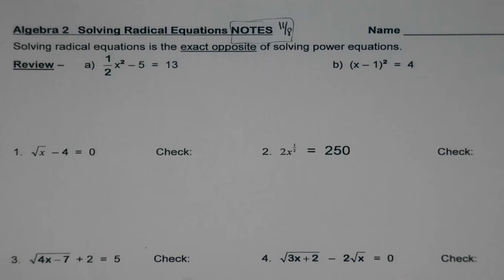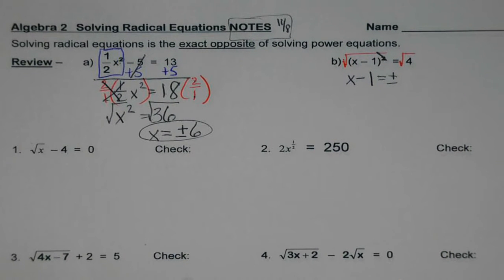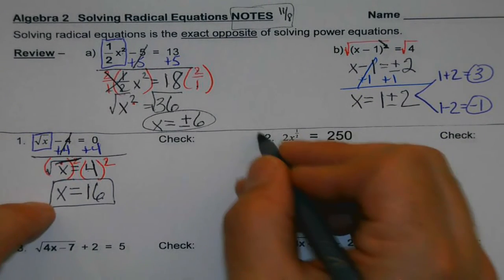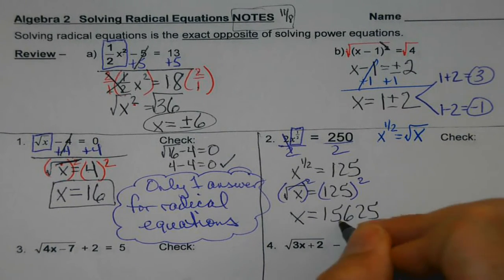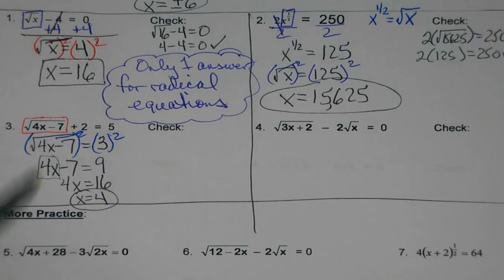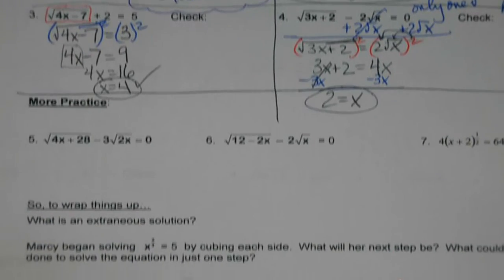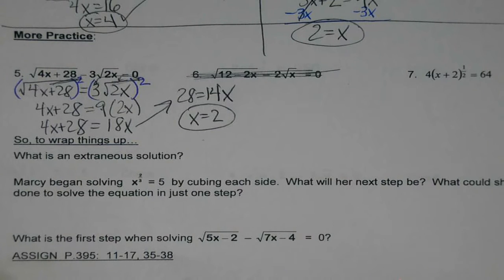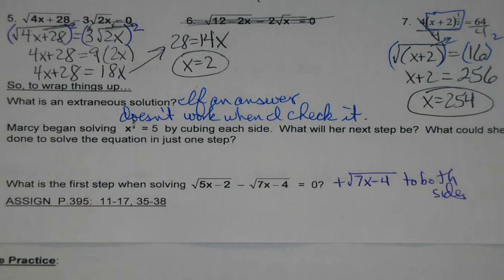A2 U2 Solving Radical Equations 16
We discuss solving both power and radical equations algebraically and the differences between.